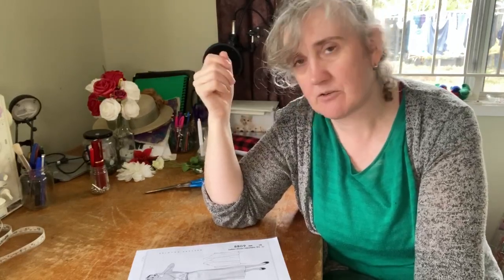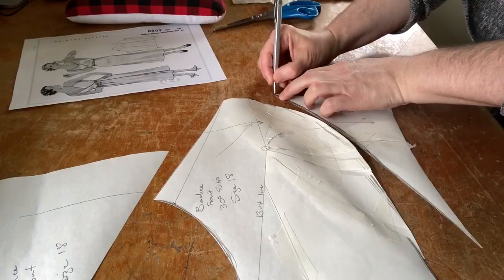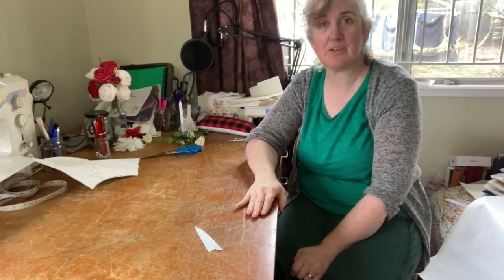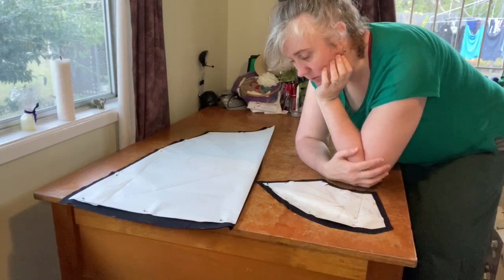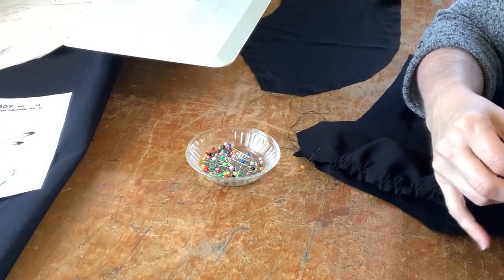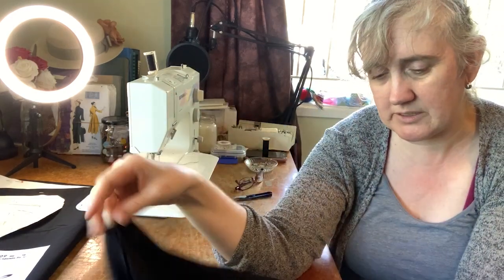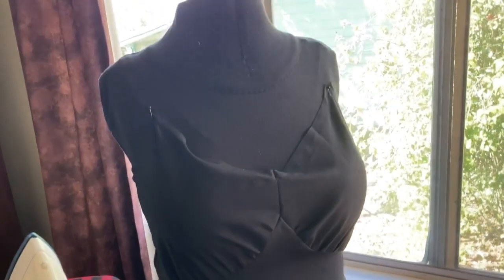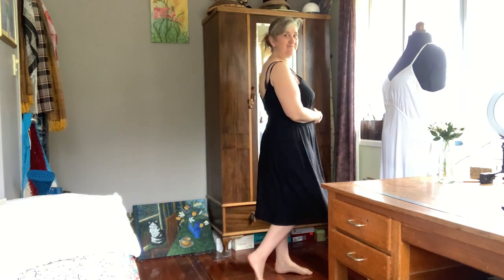Sewing a 1930s Style Wrap Slip [with a Mock French Seam]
Has anyone else discovered how hard it is to buy simple, pretty, but above all breathable underthings? I’m particularly thinking slips and petticoats here, but it applies to most things in the underwear category. Lycra shapewear (or whatever the latest miracle fibre is), polyester type lacy things and stat-icky, plastic-y slips. It’s really depressing and does not suit me or my summer wardrobe.

So I’m starting to make a few underthings to go with the 30s style clothing that I’m planning to make. I was going to choose cotton as the logical choice, but I discovered that by the 30s, rayon was featuring big. It has the silky drape of a fine silk without the price tag, and while it’s a man-made material, it’s made out of plant cellulose, so in theory it breathes like a natural fibre. I thought this worth experimenting with.

For my first project I came across this image of a rather lovely vintage pattern on the Vintage Sewing Patterns This website is a great resource for pattern images through much of the 20th century, but it doesn't have the patterns themselves. Well, no matter - this McCall's 8809 looks like a great start for me on my pattern drafting journey. The flat drawing especially should help give me an idea of the pattern pieces needed.

Check out my blog if pattern drafting is of particular interest - I glossed over that a bit in the video . Please do let me know if you'd like to see more drafting in my future videos (I know it's not everyone's cup of tea!